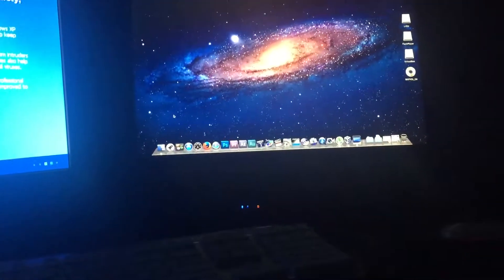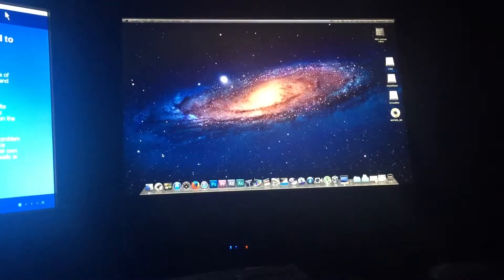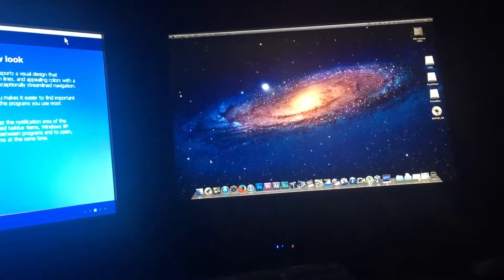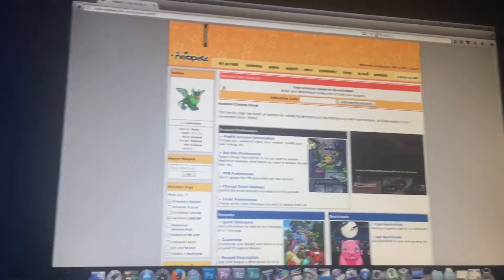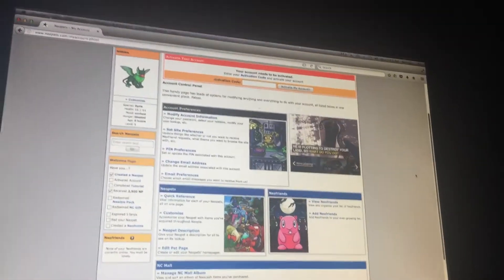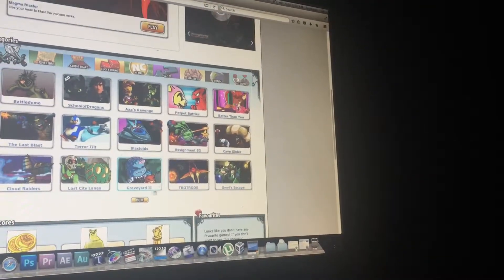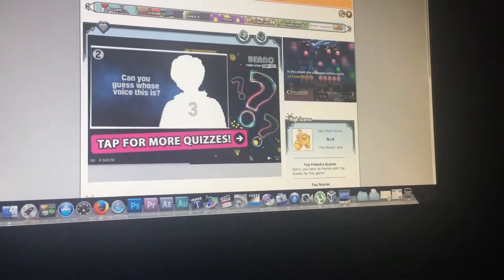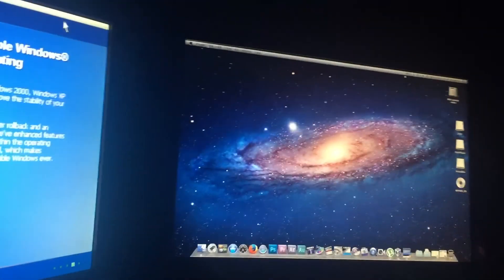Neopets still a thing at the end of 2018...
Fucking neopets is apparently semi operational going into 2019... my New Years resolution... figure out how to destroy the neopets website for good